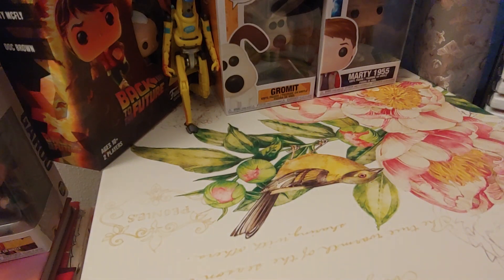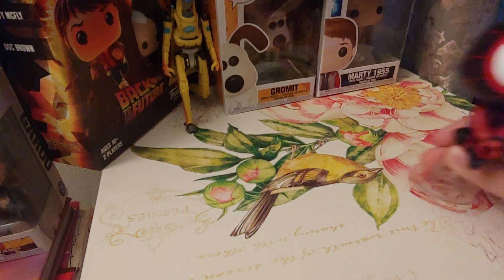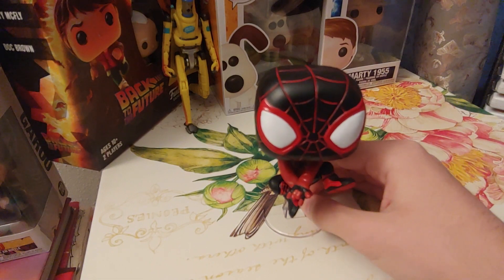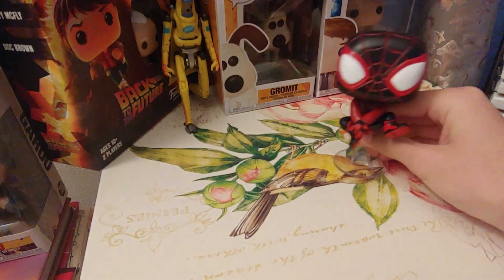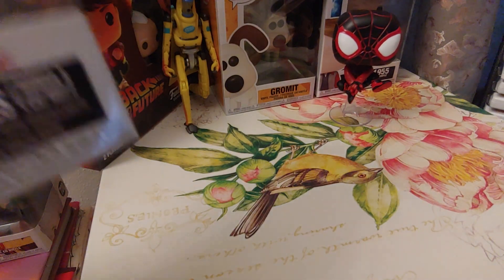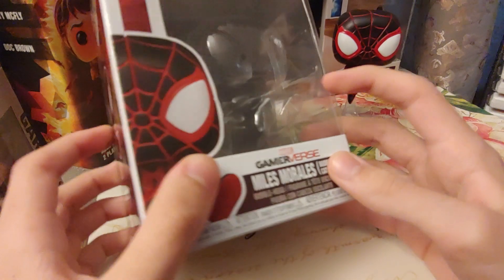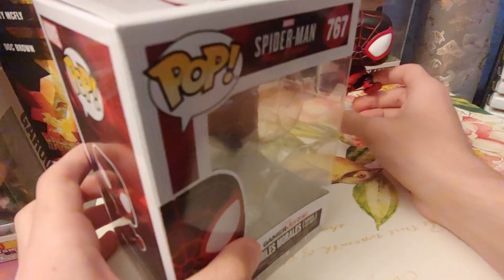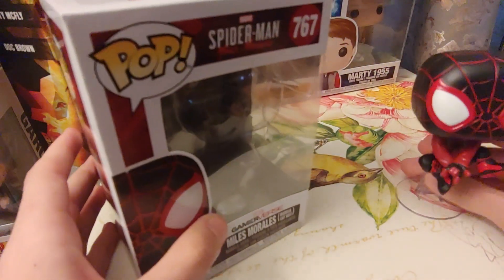Cool Marvel's Spider-Man: Miles Morales Funko PoP! Figure Life Hack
The cool thing is that this works with any Mile Morales Funko Pop Figure box!